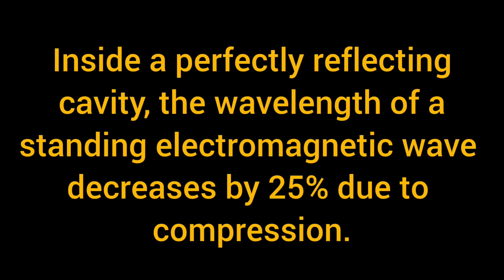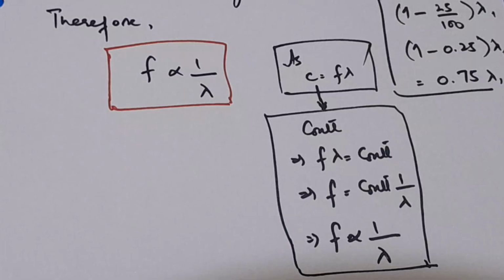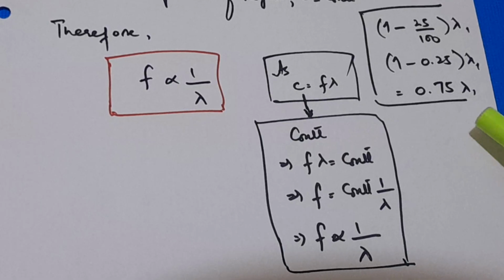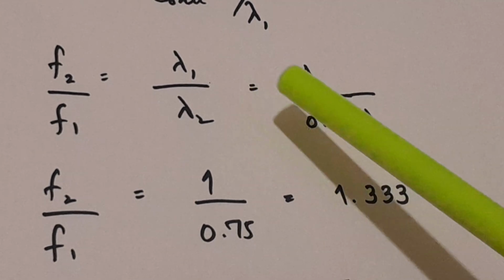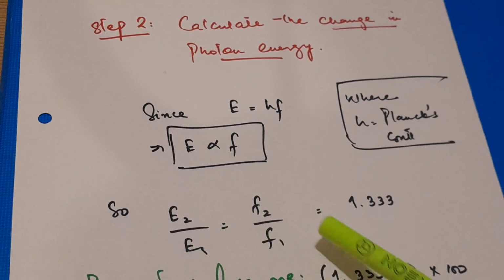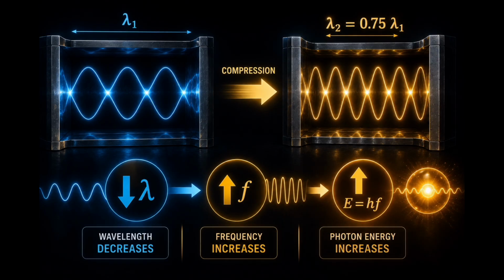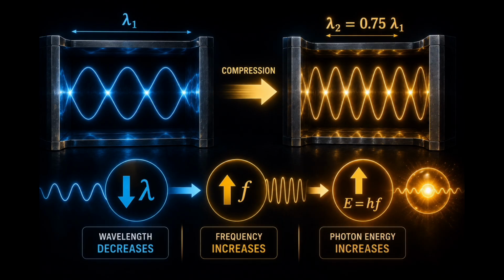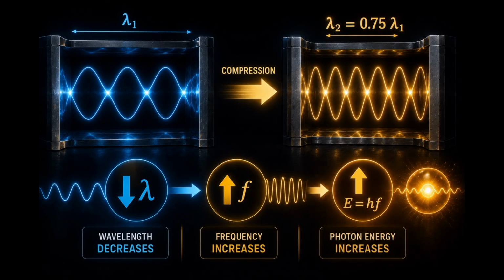Wavelength of radiation is reduced by 25% of its original value, what happens to its frequency?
If wavelength of a cavity radiation is reduced by 25% of its original value, what happens to its frequency and energy?